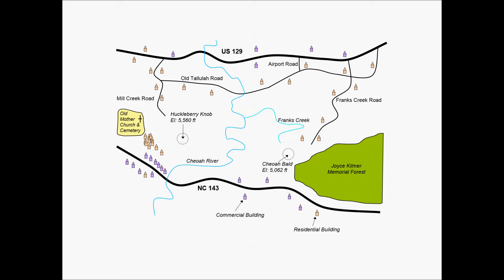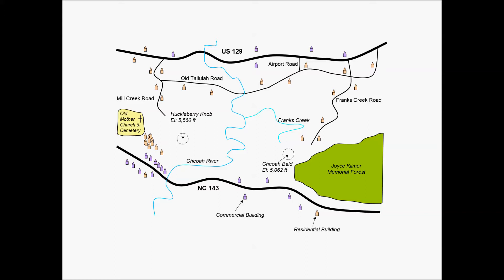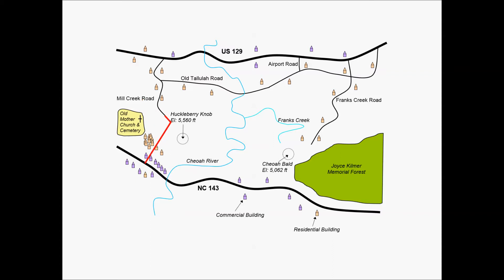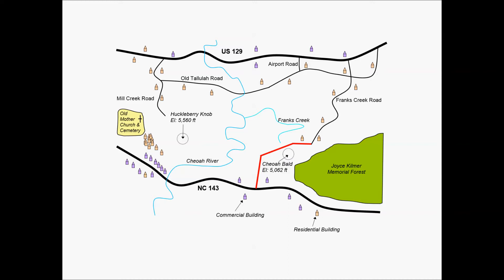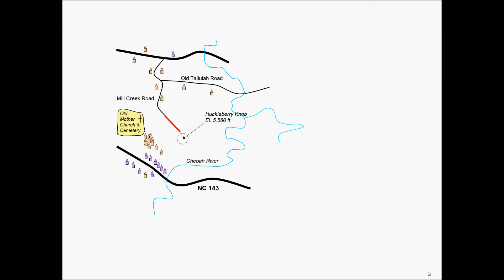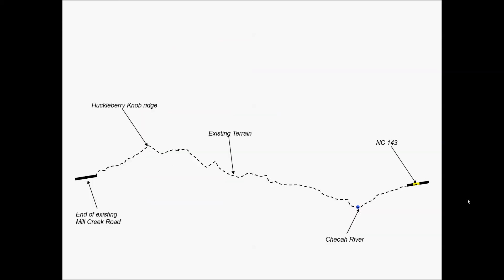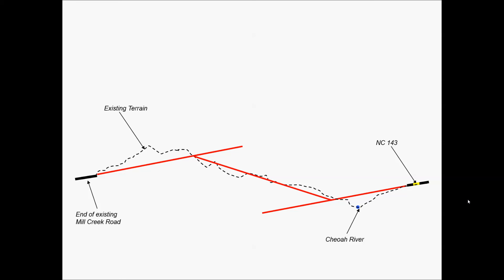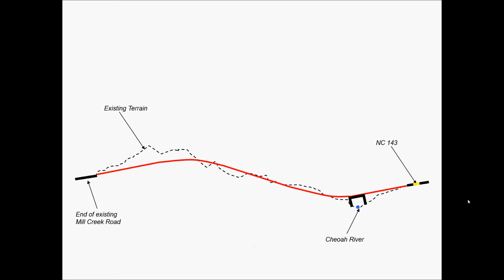Corridor Selection for Highway Design - Introduction to Horizontal and Vertical Alignment